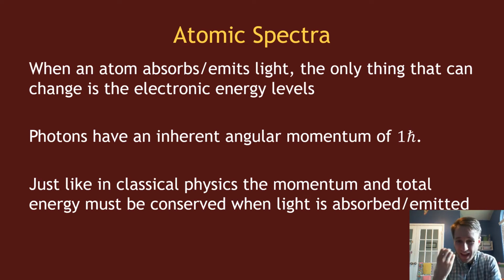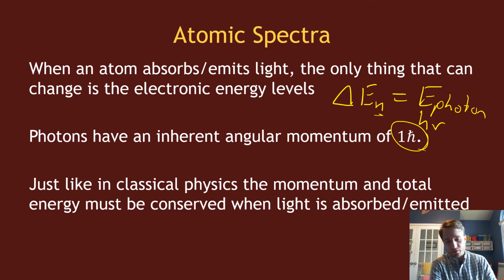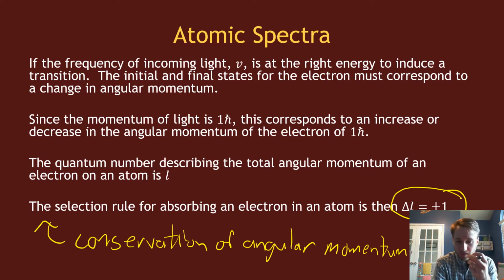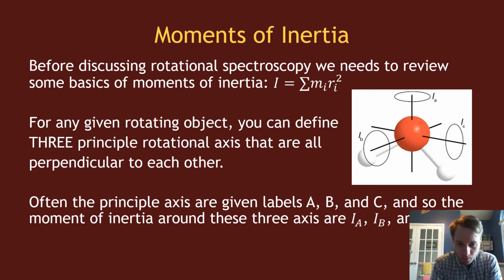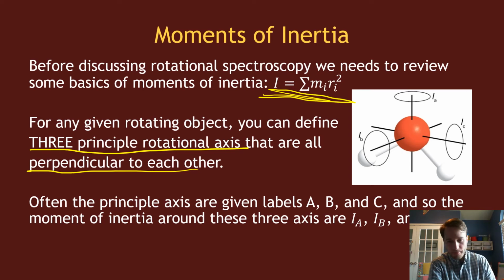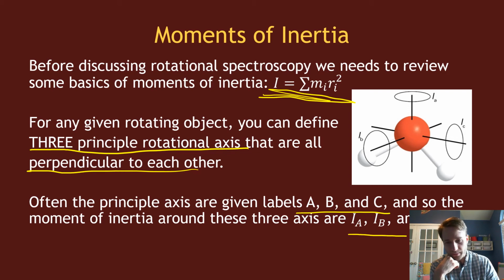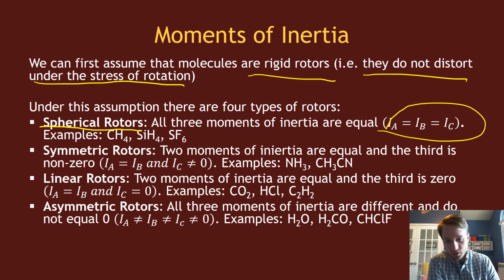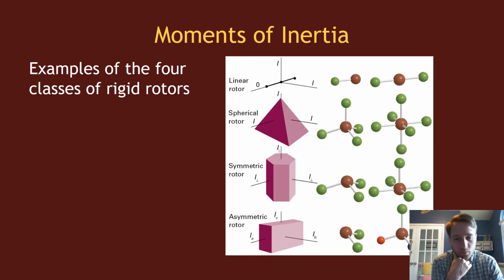Lecture 27 Moment of Inertia